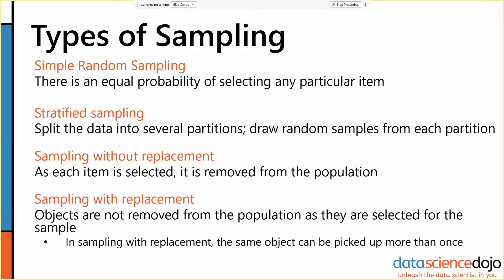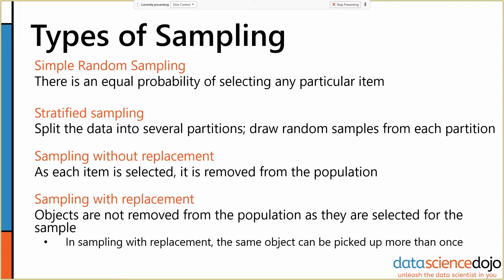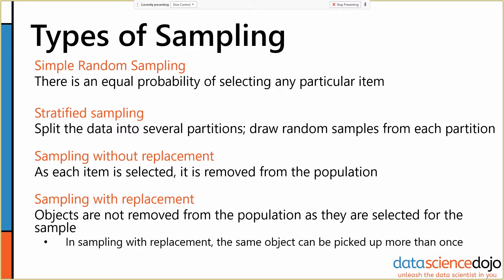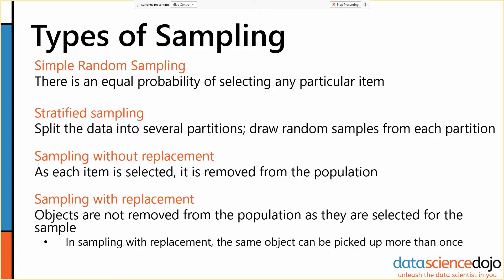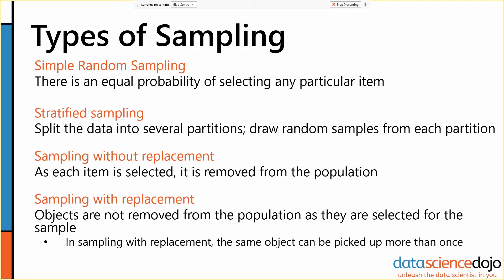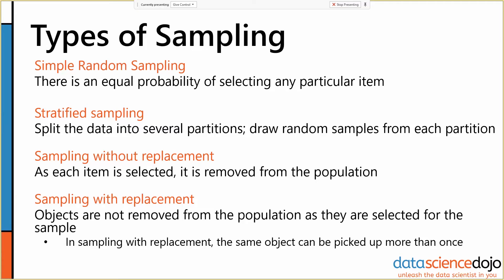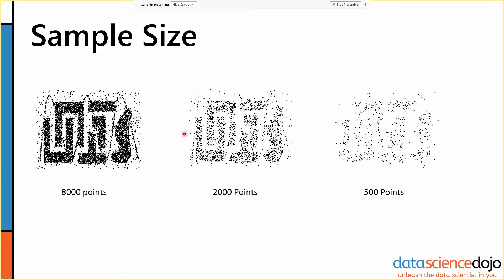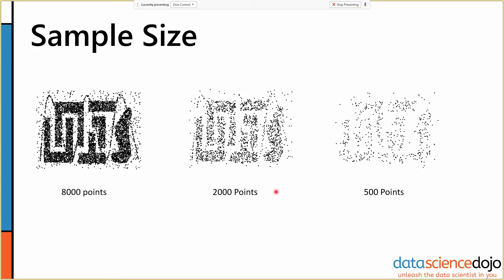Types of Sampling | Introduction to Data Mining | Part 12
In this data mining fundamentals tutorial, we discuss the different types of sampling for data preprocessing, such as random sampling, stratified sampling, and sampling without and with replacement. We will also dive into the issues of sample size, and how that can affect your sampling.

Table of Contents:
0:00 Types of sampling
0:58 Sampling without replacement
1:50 Sampling with replacement
2:58 Sampling size